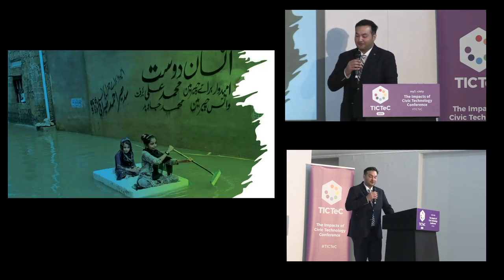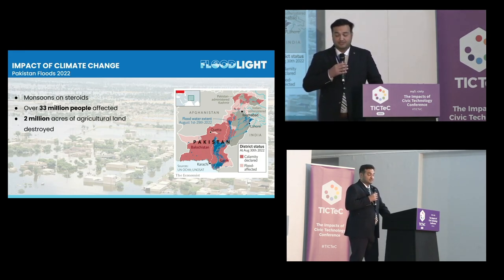TICTeC 2024: From data to action: FloodLight’s impact on disaster response in Pakistan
Ibraheem Saleem and Mubassir Hayat (Code for Pakistan) at mySociety's The Impacts of Civic Technology Conference (TICTeC) on 13 June 2024 in London and online.

FloodLight, a volunteer-led disaster response platform, addresses the challenges of flooding in Pakistan. Launched in response to devastating floods which left one-third of the nation submerged, two million acres of agricultural land destroyed, and resulted in thousands of casualties, the platform emerged as a crucial tool in disaster management.

The platform harnesses the collective power of crowdsourcing and volunteers by enabling citizens to report and share critical information about water levels, weather conditions using their smartphones, tablets, or laptops after a disaster event. It connects all these data sources to a cloud-based platform that analyses the data and provides feedback and guidance to city officials, emergency responders, and residents. This data also helps in providing real-time insights during disaster events to facilitate effective response and management.

TICTeC 2024 brought together 180+ people from 35 different countries.

It was the seventh in an annual series of conferences from mySociety, focusing on making civic technology more successful and impactful, to tackle global problems around democracy and climate change.